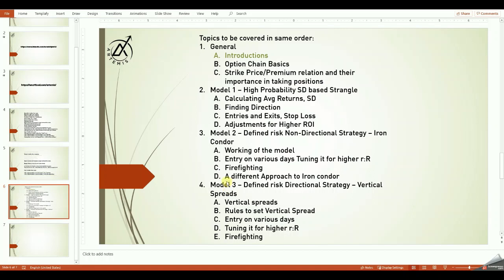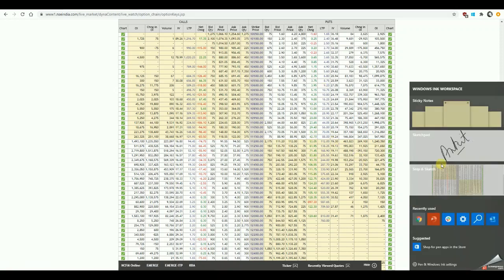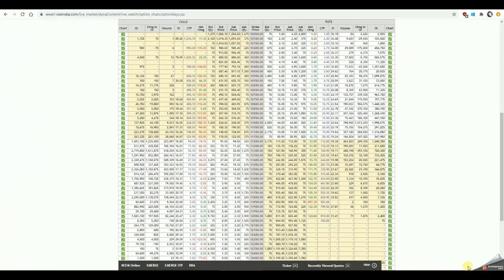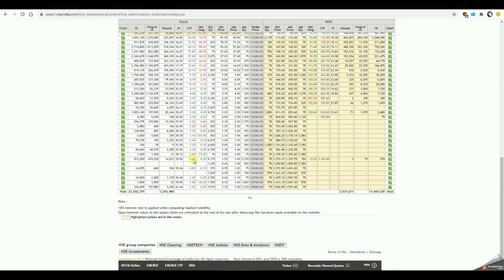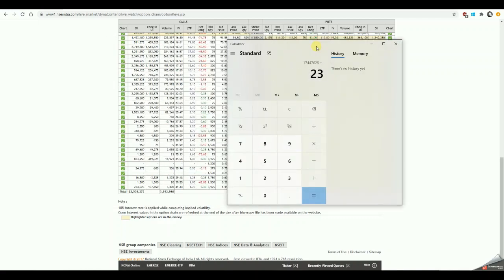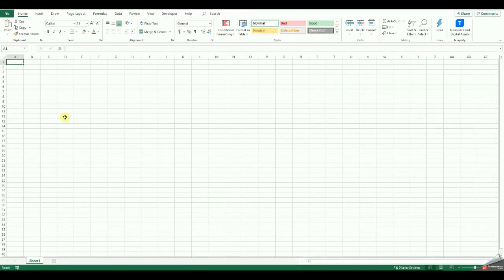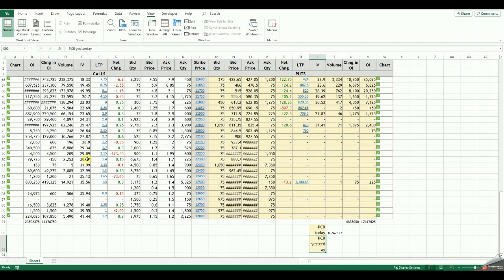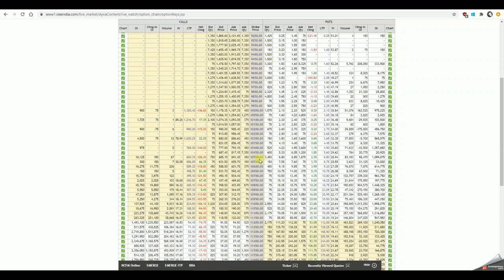Artemis Course Module 1.2 - Option Chain Basics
Kickstart your options trading journey with the Artemis Course Module 1.2 - Option Chain Basics, showcased by Unofficed. This eye-opening module, now available for preview on YouTube, simplifies the crucial concepts of Option Chain, making it a solid starting point for budding traders. 📈

Crafted by experienced trader Ankit Jain, the Artemis course lays down a clear path to trading BankNIFTY and NIFTY Weekly Options, moving away from Price Action or other indicators, and honing in on Open Interest Analysis and Option Greeks. 📊

The sneak peek into Module 1.2 on YouTube is your invitation to the broader learning adventure offered in the full Artemis course. Presented in an engaging video format, this module makes learning enjoyable and effective. If terms like bids, asks, strikes, and volatility catch your interest, this video is your gateway to getting a grip on options trading. 🛠️

Don't miss out on this chance to ramp up your trading skills. Visit Artemis by Unofficed to check out the full course and set the wheels of your options trading journey in motion. Your pathway to exploring systematic trading models for weekly options begins here! 🚀